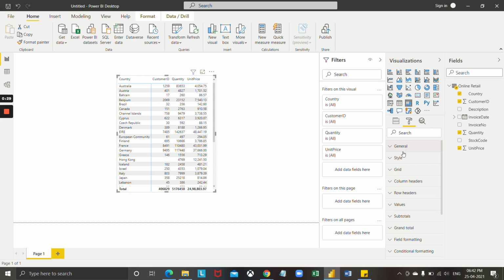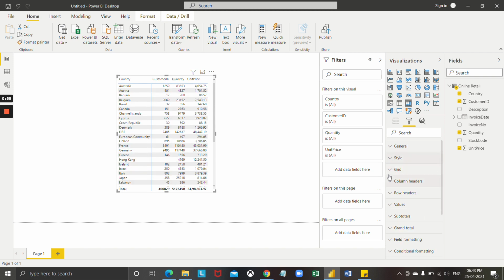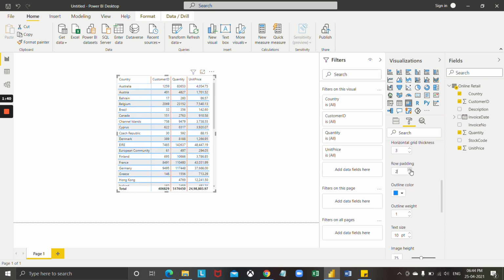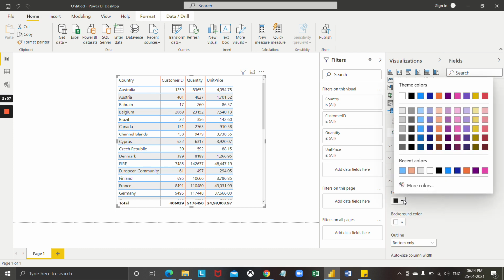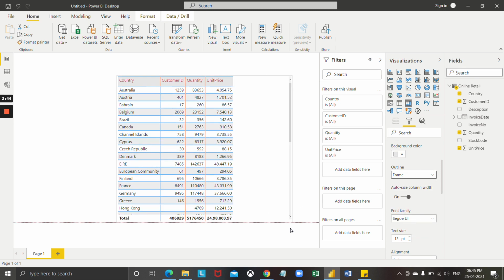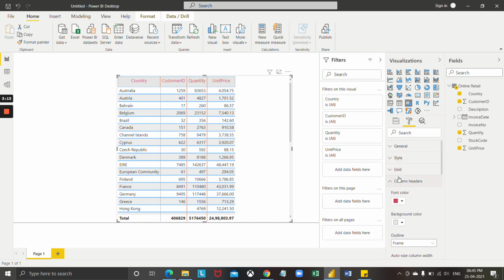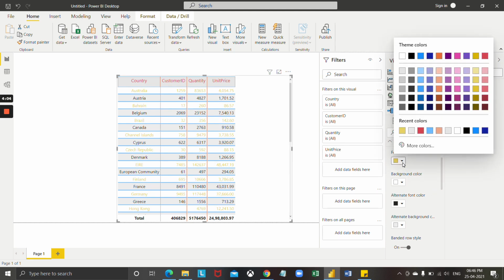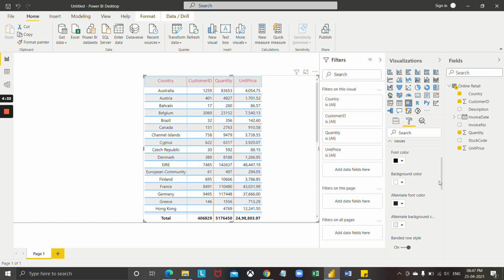Discover the Secrets to Formatting Matrix Tables in Power BI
Formatting matrix table in power bi is an important task if you want to make your data visual and easy to understand. With this video, you will learn the basic steps necessary to format matrix table in power bi.